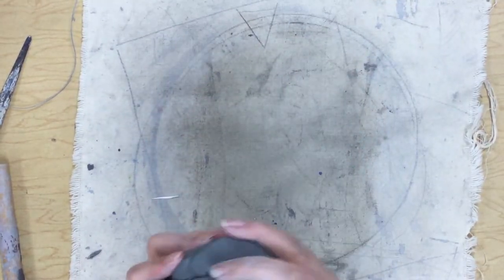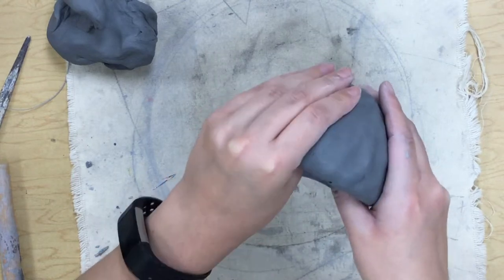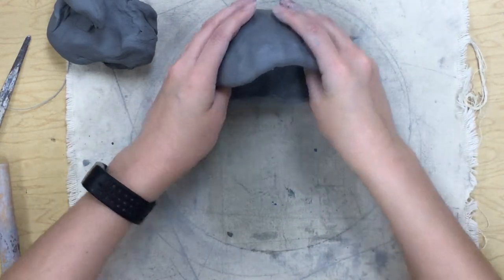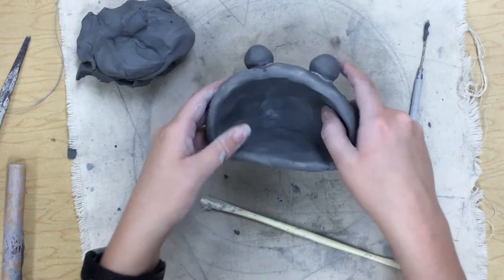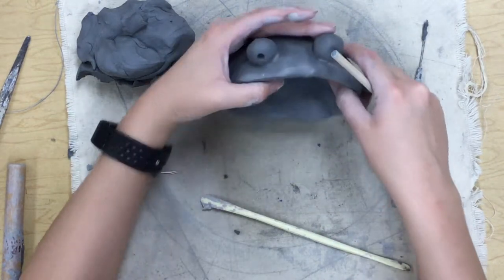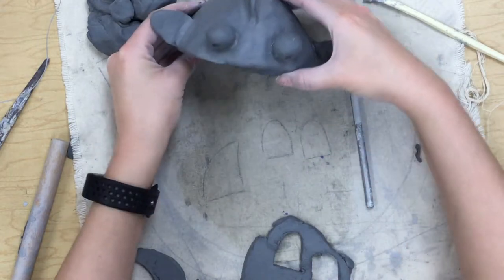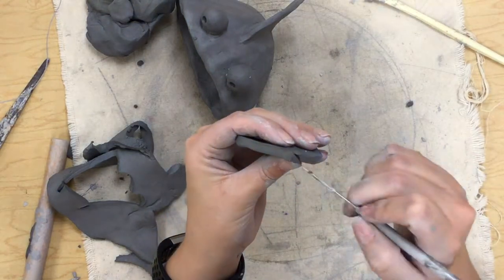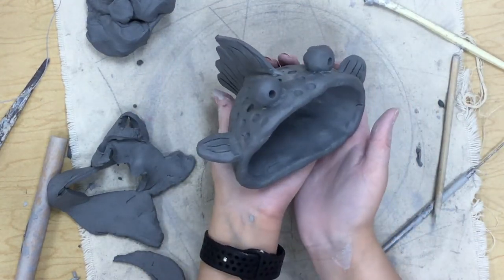Clay Fish - Part 1 - 3rd Grade